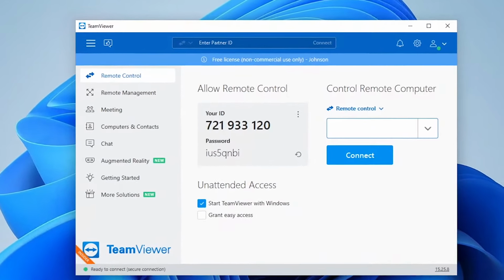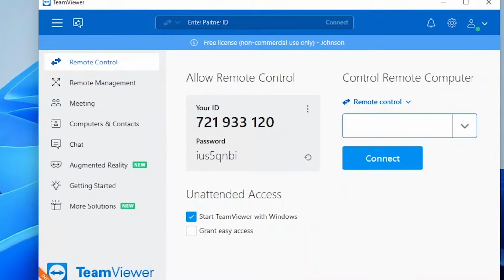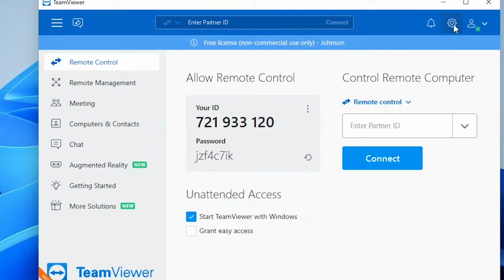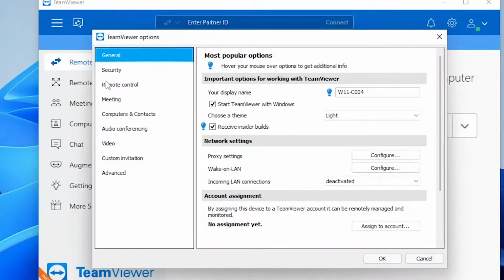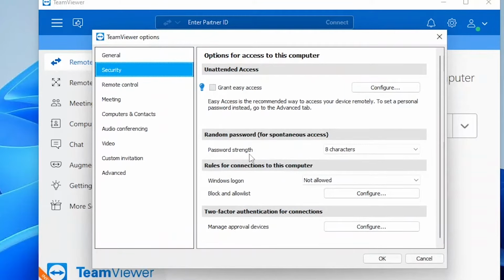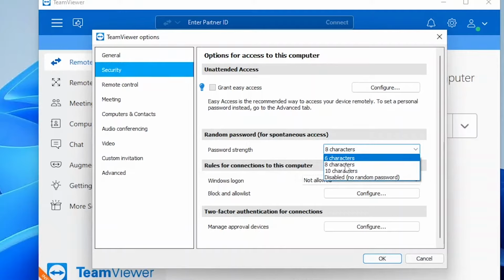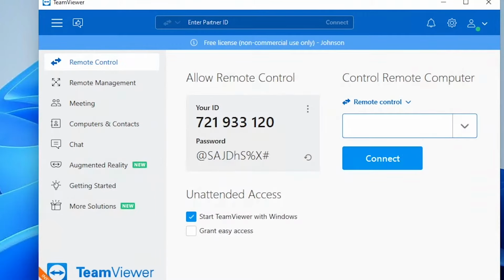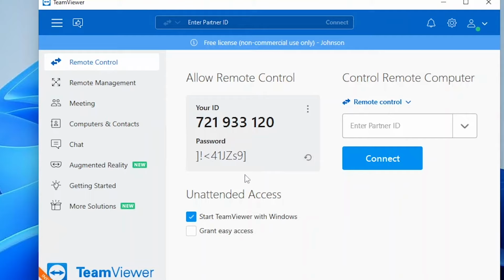TeamViewer – How to Configure a Strong Password in TeamViewer and Prevent Hackers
How to configure Strong password in TeamViewer.